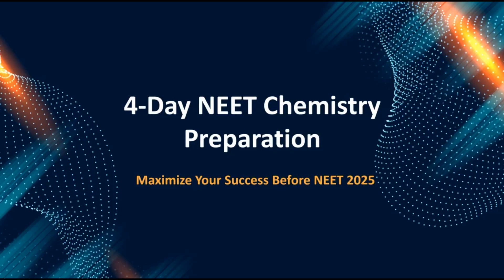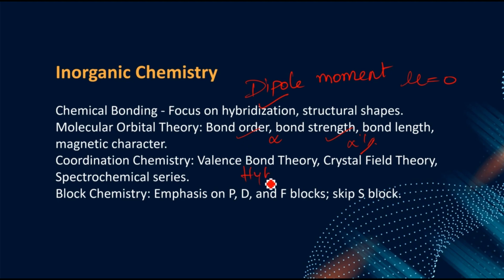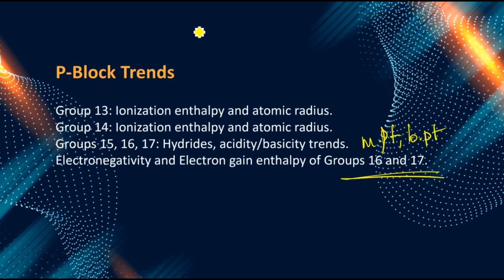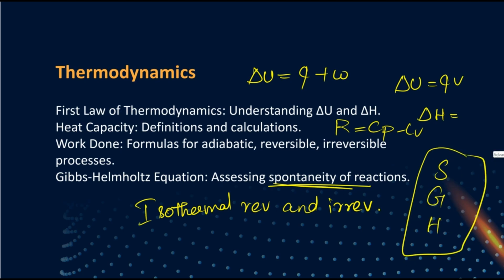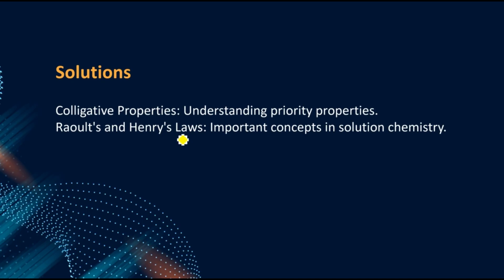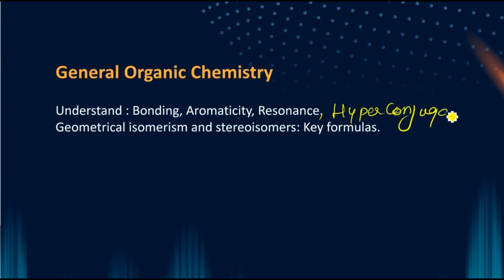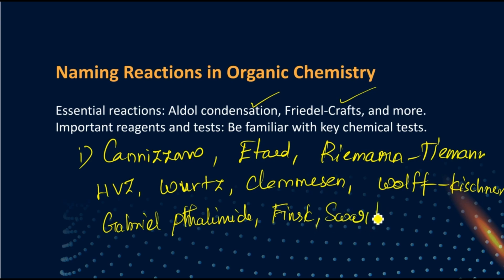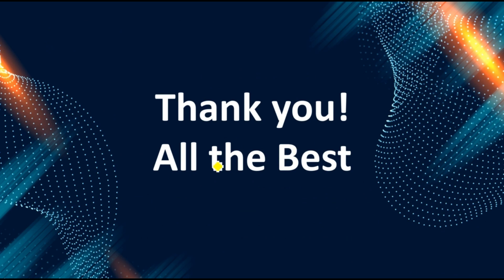🎯NEET 2025: 4-Day Strategy to Score 160+ in Chemistry | Complete Chapter & Formula Plan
⏱️ Only 4 days left for NEET 2025? Don’t panic! In this video, get a focused and effective last-minute strategy to score 160+ in NEET Chemistry. Based on the latest trends, we’ve included:
✅ High-weightage chapters
✅ Must-know concepts & formulas
✅ Chapter-wise question-solving plan
✅ NEET-level revision technique
Complete Chapter & Formula Plan

🎯 Whether you’re weak in Inorganic, Physical, or Organic Chemistry — this NEET 2025 4-day plan will help you revise smartly and boost your score in the final days.

📚 Follow this chapter list + formula strategy and attempt your best paper yet!